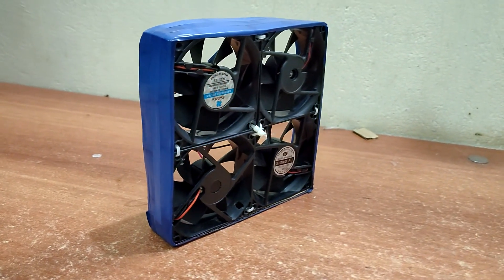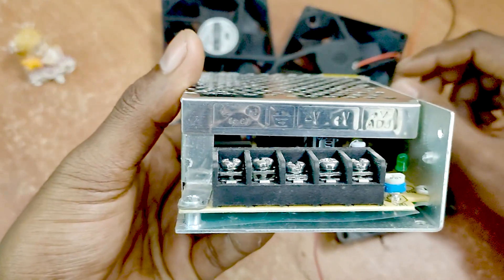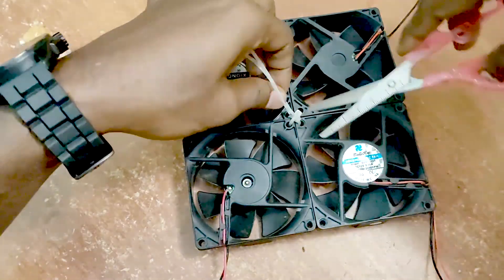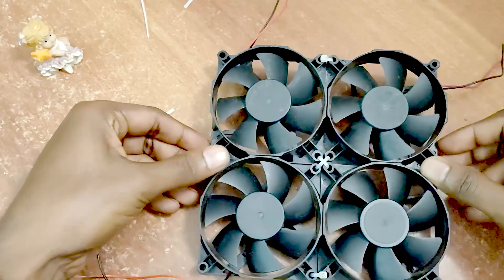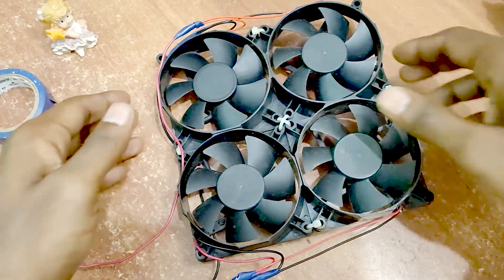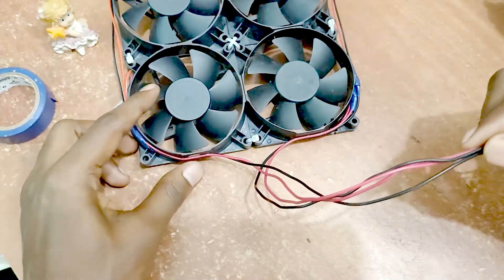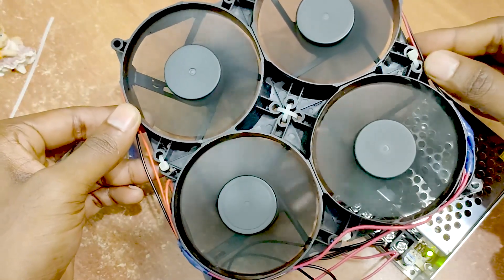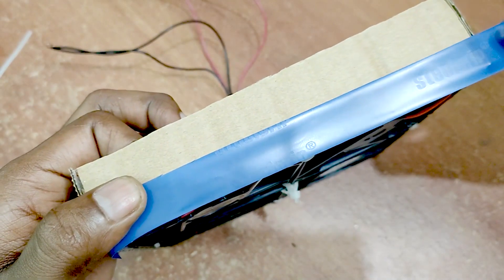Diy Making of a Powerful Exhaust fan using old CPU fan